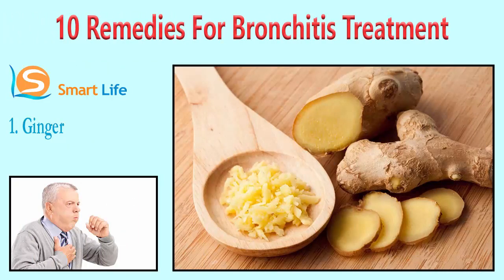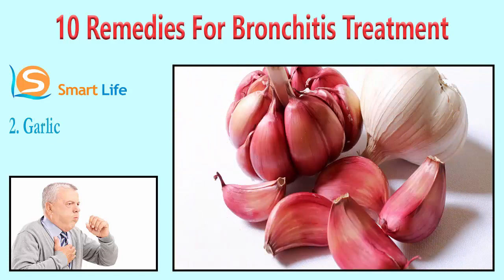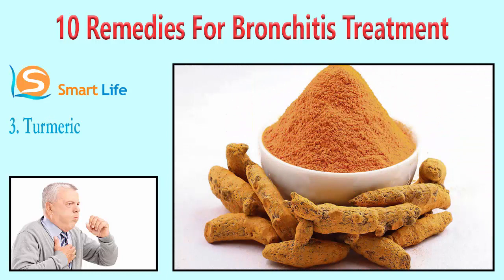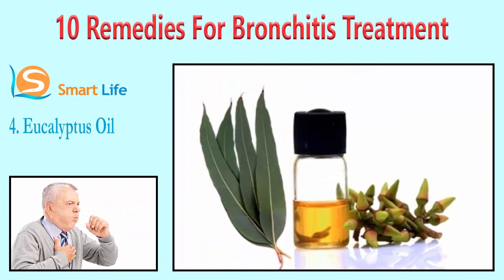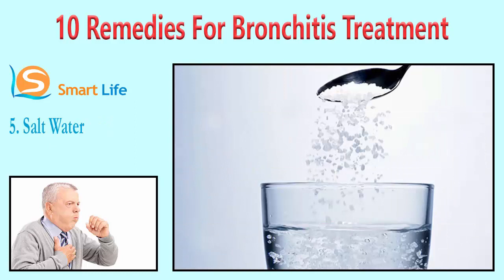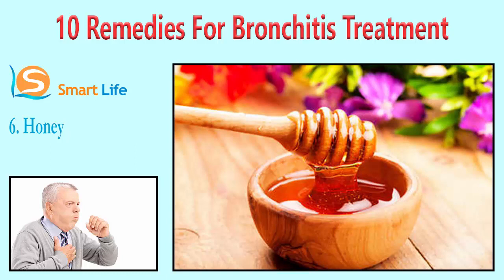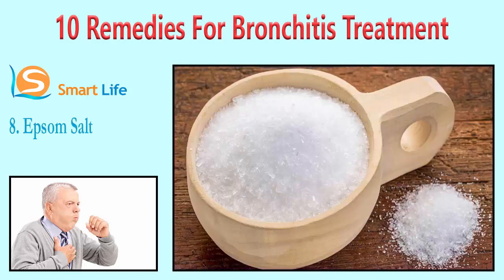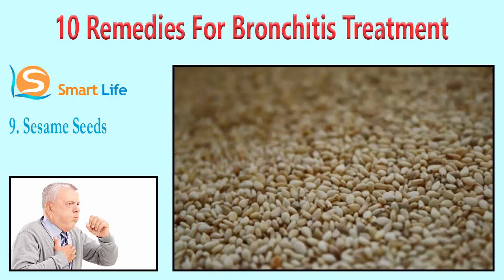10 Top Home Remedies For Bronchitis Treatment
10 Top Home Remedies For Bronchitis Treatment

Bronchitis is an infection, swelling or contamination of the bronchial tubes among the nostril and the lungs. Additionally it is due to a deadly disease, micro organism, or particles that worsen the bronchial tubes.
Signs and symptoms related to bronchitis consist of a cough with mucus, problem respiration, chest pain, nasal congestion, fatigue, muscle aches and fever. Bronchitis can be acute or chronic.
People affected by bronchitis frequently strive over the counter medicinal drugs to manage the signs. There also are many straightforward, natural domestic remedies that may provide comfort.
1. Ginger
Ginger, frequently used for treating the common bloodless, also can assist with bronchitis. The anti inflammatory and immune-boosting residences found in ginger help relieve angry, inflamed or swollen bronchial tubes.
• add 1/2 a teaspoon each of ground ginger, cinnamon and cloves in a cup of warm water. Stir nicely and drink the combination for a few days to get alleviation.
• you can make an natural tea by means of including one teaspoon every of ginger powder and black pepper to a cup of boiling water. Allow it steep for a couple of minutes, then add a few honey. Drink it two times an afternoon.
• you may also combine one teaspoon every of ginger powder, pepper, and cloves. Take it three times a day with honey or milk.
2. Garlic
Because of its antibiotic and anti-viral houses, garlic is notably beneficial for treating bronchitis, especially acute bronchitis.
• take three garlic cloves.
• peel and chop them.
• positioned them in a tumbler of milk and boil.
• drink it at night before going to mattress.
Three. Turmeric
The anti inflammatory belongings of turmeric is good for treating the cough related to bronchitis. Comply with this treatment to expectorate the extra mucus and shortly you will get relief.
• upload one teaspoon of turmeric powder to a pitcher of milk.
• boil it.
• drink it two or 3 instances a day. For faster effects, do this on an empty stomach.
Be aware: this remedy isn't suitable for humans who have gallbladder stones, hyperacidity, stomach ulcers or obstructive jaundice.

For Facebook.